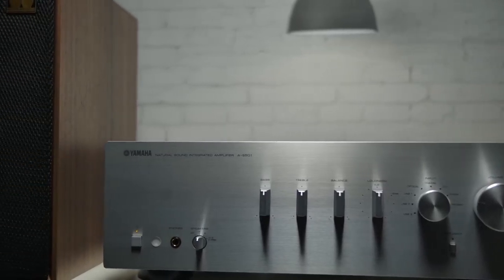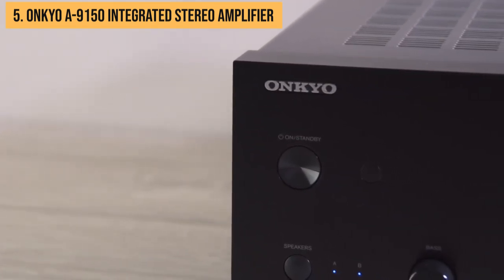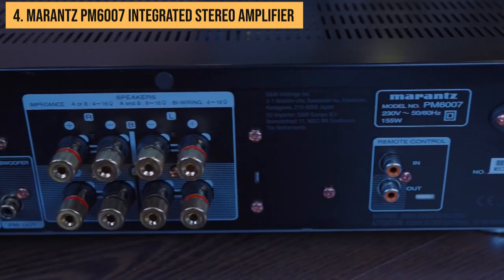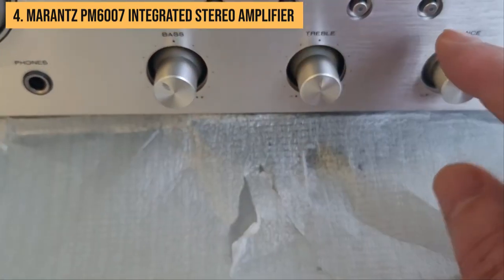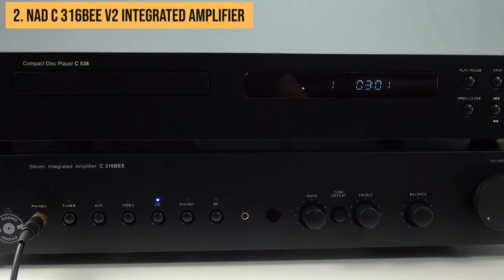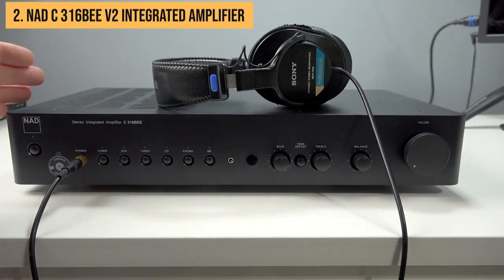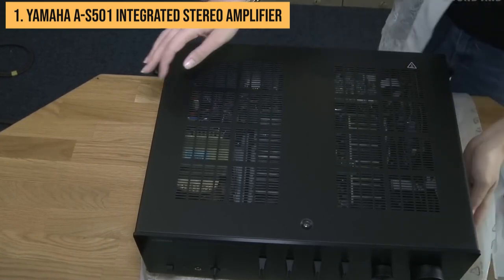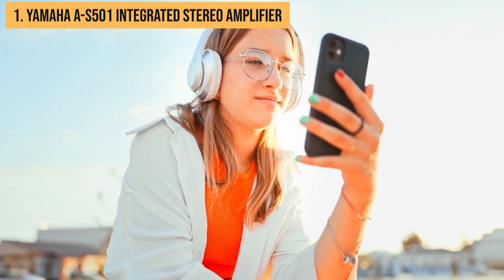Top 5 Best Stereo Amplifiers - Which Stereo Amplifier Should You Buy? [2024]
▶ Links to the Stereo Amplifiers listed in this video:
➜ YAMAHA A-S501 ➜
➜ NAD C 316BEE V2 ➜
➜ CAMBRIDGE AUDIO AXA35 ➜
➜ MARANTZ PM6007 ➜
➜ ONKYO A-9150 ➜

Do you want stereo sound so immersive it'll blow your hair back? Are those tiny built-in amps leaving you disappointed? Well“,” get ready people, because we've just plugged in, switched on, and cranked up the volume on the Top 5 Best Stereo Amplifiers of 2023!
From luxury high-end hi-fi to budget-friendly dynamos, we'll list the top hardware that will boost the power this year. Expect booming bass, clear mids, and sparkling highs.
Whether you're rocking out, jamming to jazz, or just chilling to Chopin, these amps will take your listening experience from meh to YES! With abundant inputs, ample high-current output, and stunning retro design, these amps are crafted for Sonic Superiority!
So plug in and hold on tight - things are about to get LOUD! Welcome to the top 5 best stereo amplifiers of 2023! Let's. Turn. It. Up!